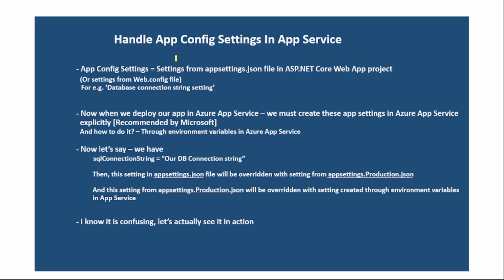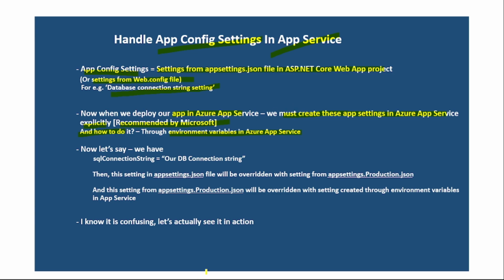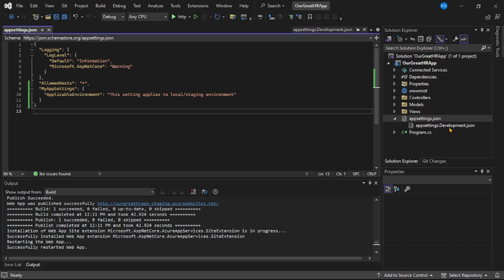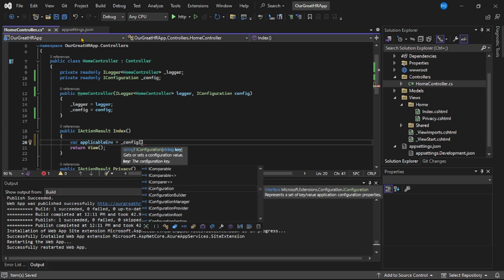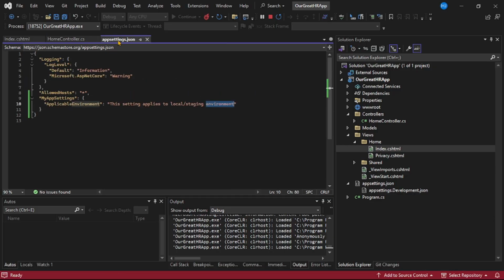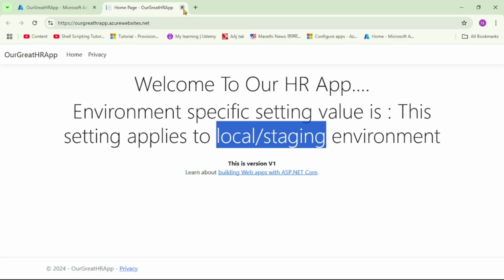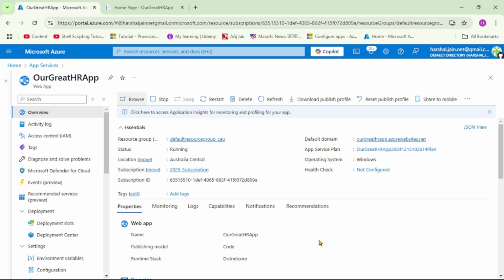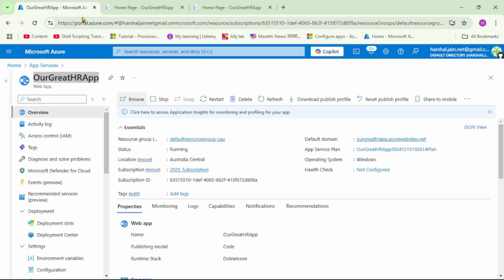Azure App Service Configuration Settings And Environment Variables | Part-9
Let us understand - how we can manage app config settings in Azure App Service
We will also understand - how to manage app config settings based on different environments i.e. DEVELOPMENT / QA / PRODUCTION environments etc

Basically, we can manage our application configuration settings through environment variables in Azure App Service

Please ignore below:
Azure App Service Environment variables, .